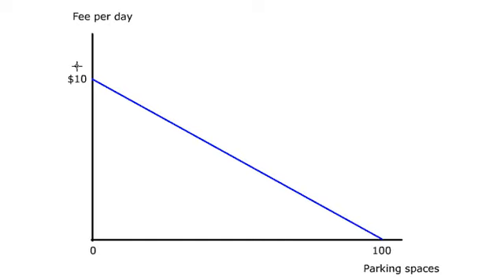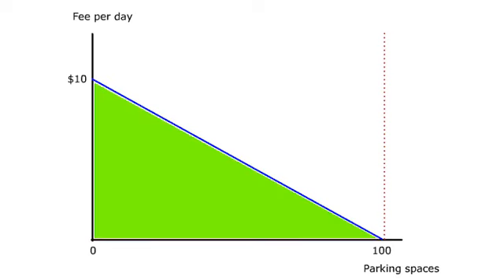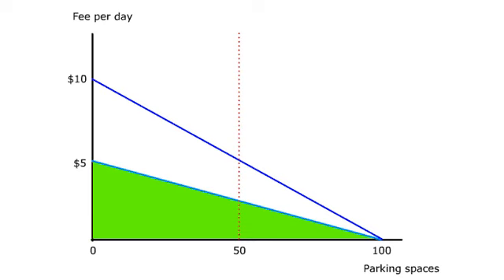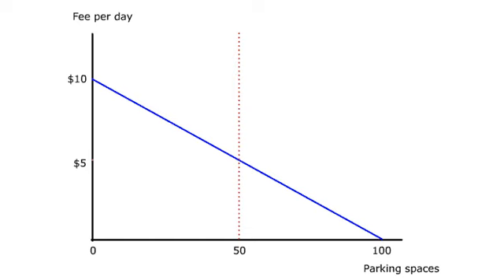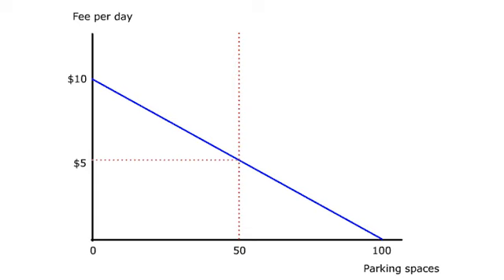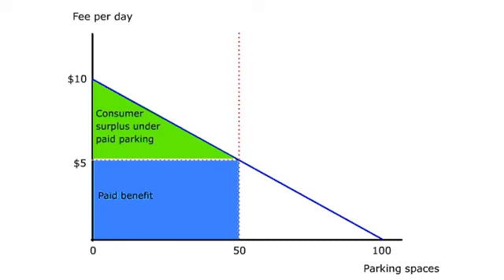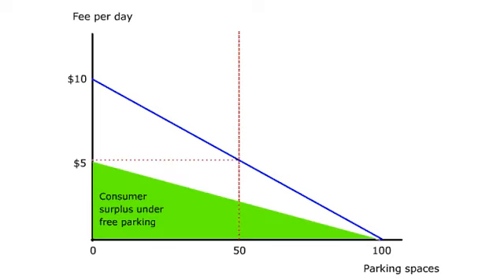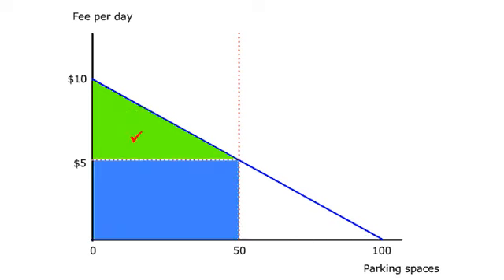There is no FREE parking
Free parking reduces total benefits.